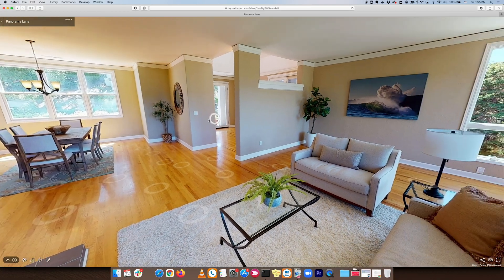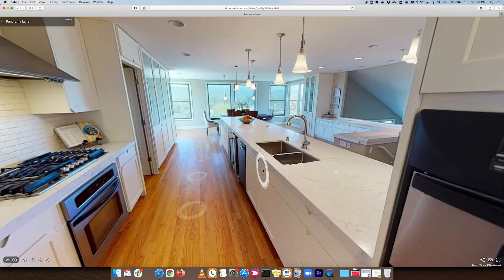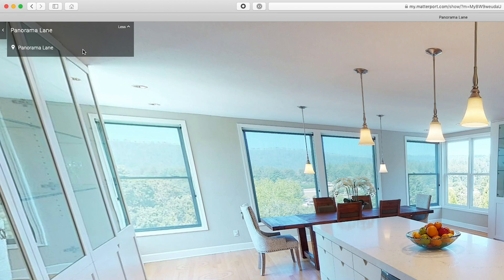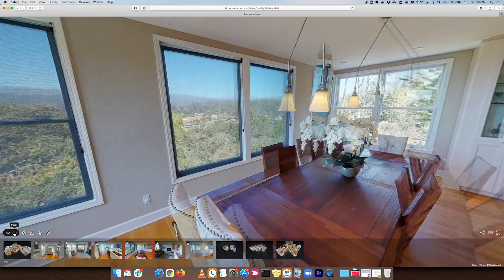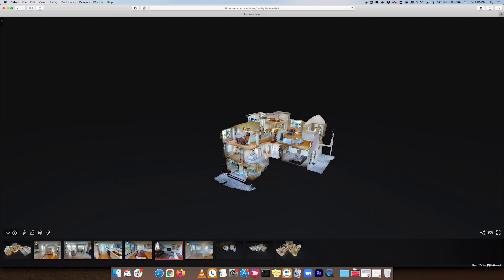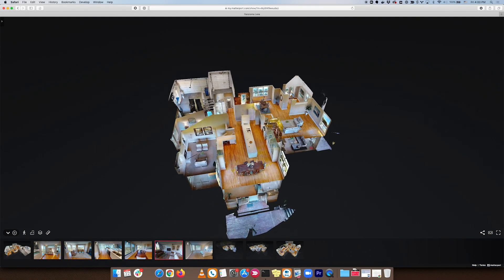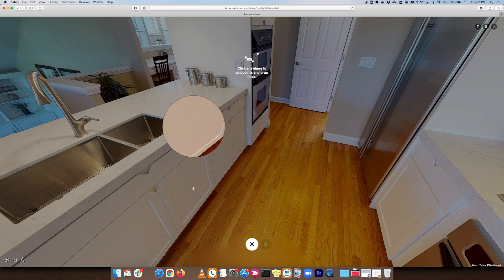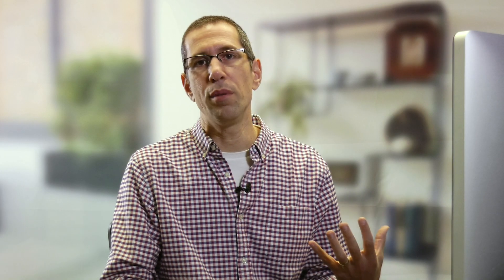Matterport: Intro to Showcase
Showcase is the tool or viewing window used to navigate your way through a Matterport model. This video is a short and sweet introduction to Showcase. If you're new to Matterport or maybe a teammate would like to send you a link to their Matterport model, this video will show you everything you need to know before getting started.

DIGITIZING THE BUILT WORLD